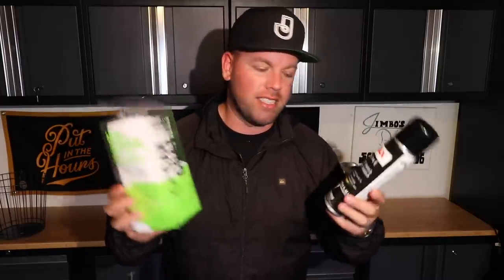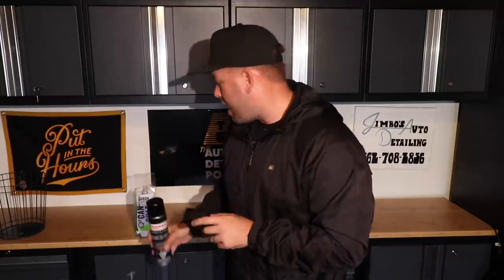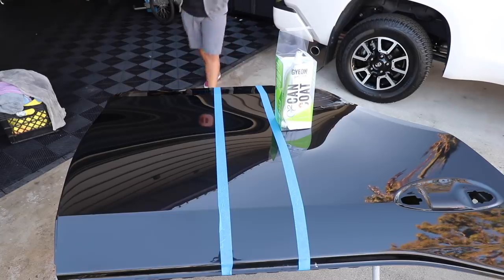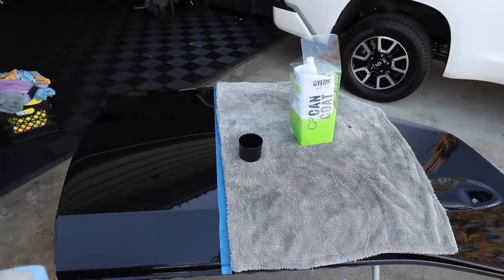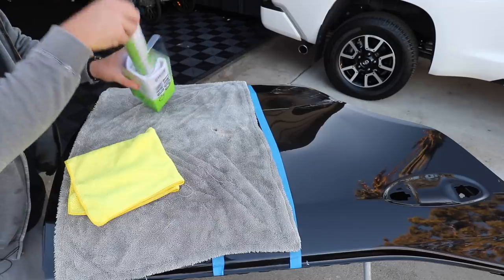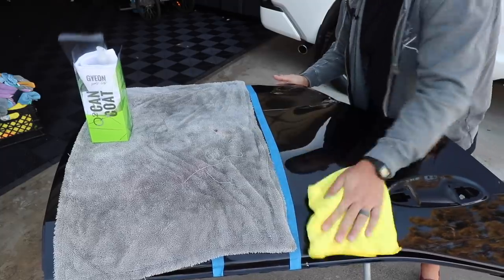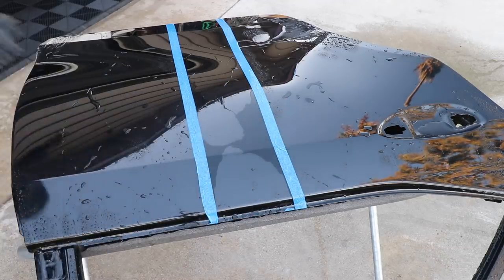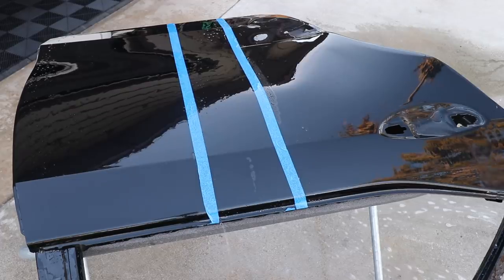CHEAP VS EXPENISVE: SONAX POLYMER NET SHIELD VS GYEON CAN COAT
Adams Iron Remover

Super Clean

Other APC

Costco MF

1077 E. Pacific Coast HWY